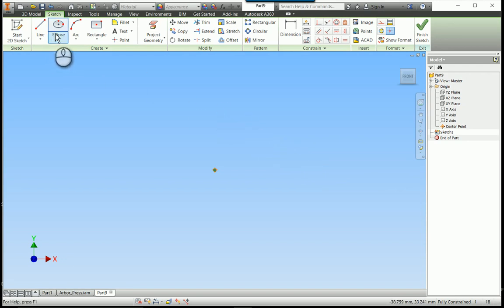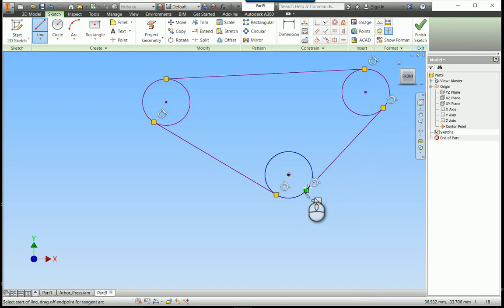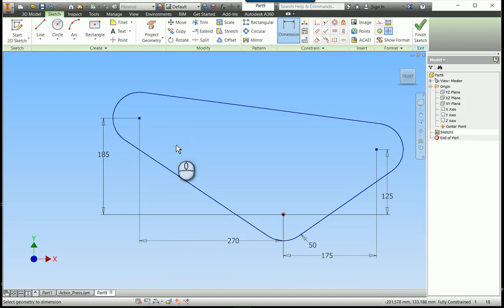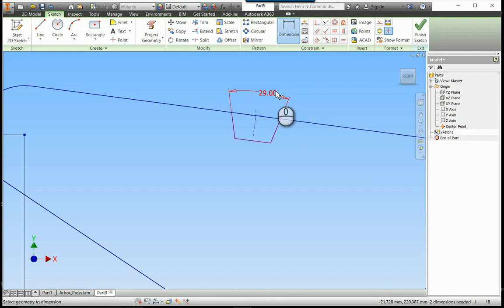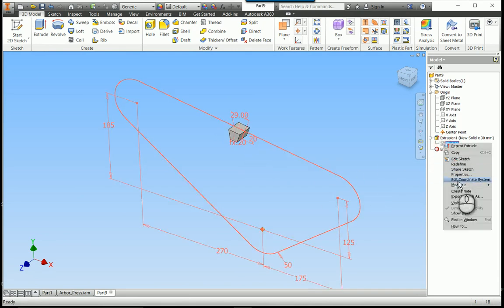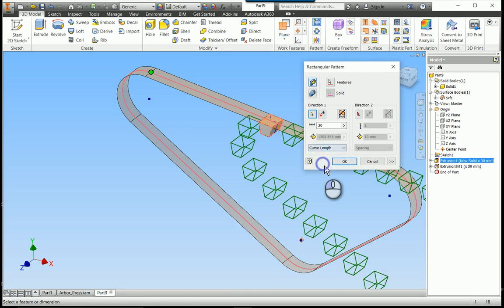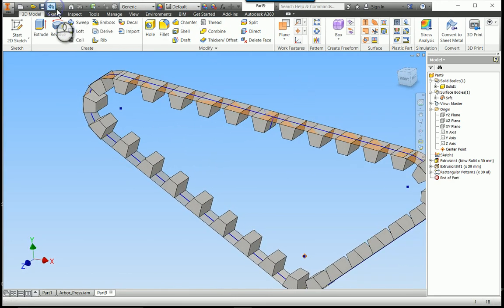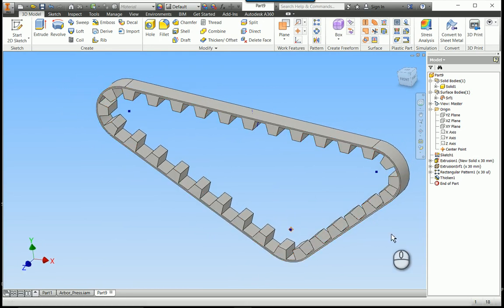Inventor 107 Curve Driven Pattern CFW15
Older version - but most information is the same.